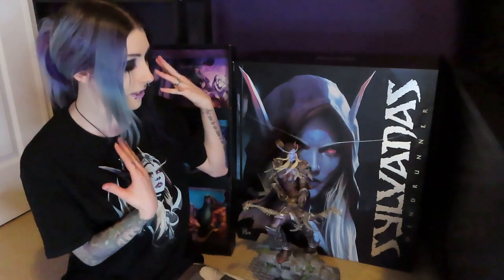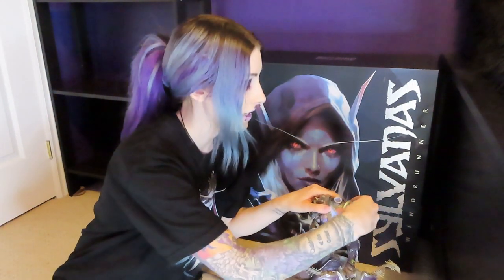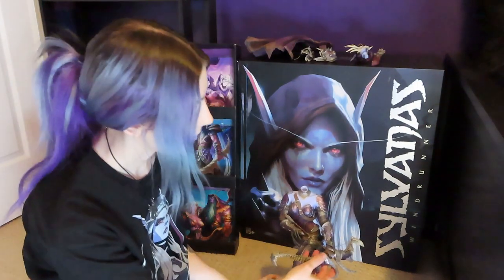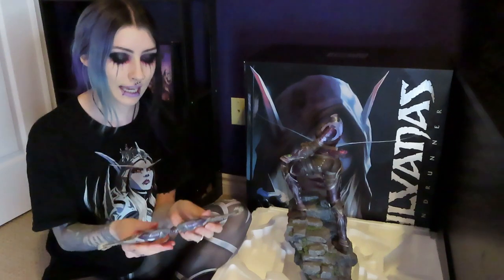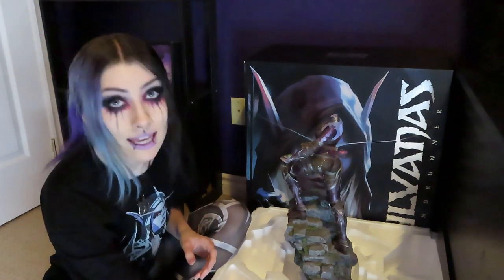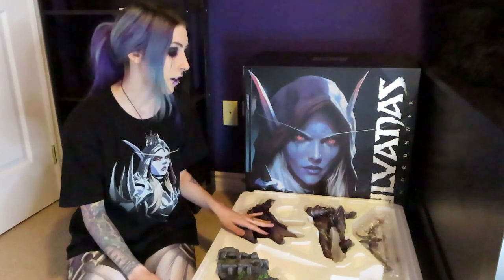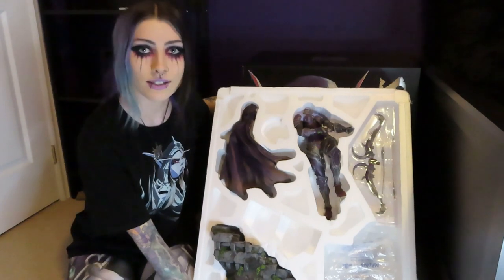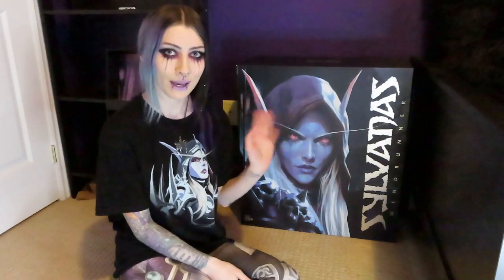Packing My Sylvanas Statue | World of Warcraft Collectible Statue Reboxing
So a few years ago I filmed me unboxing my Sylvanas statue, but now I am putting her away and getting her ready to move with me to the USA! I had quite a fun time figuring out how to take her apart and get her back into the box. I hope you guys enjoy my video, and maybe it will even be helpful if there's anyone else out there who happens to be also packing up their Sylvanas statue.